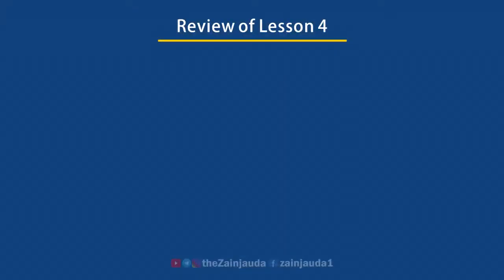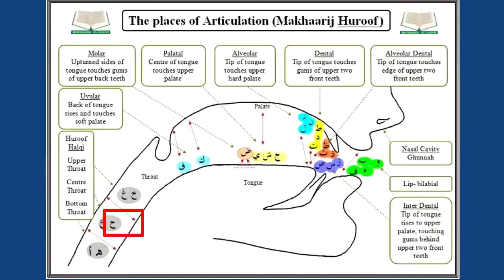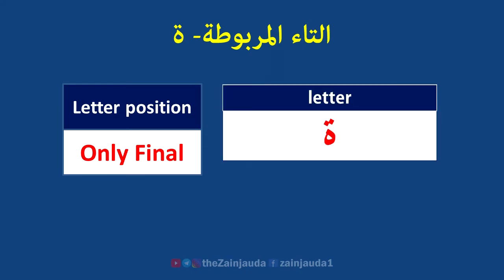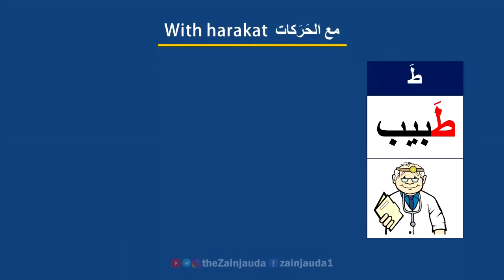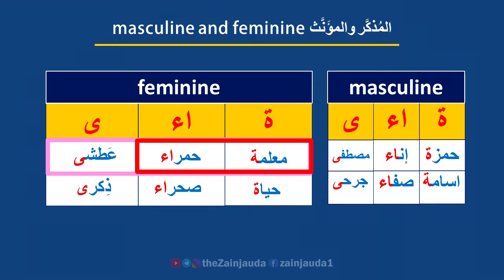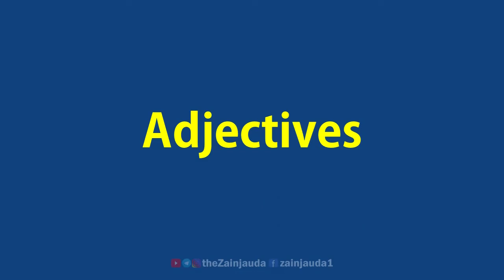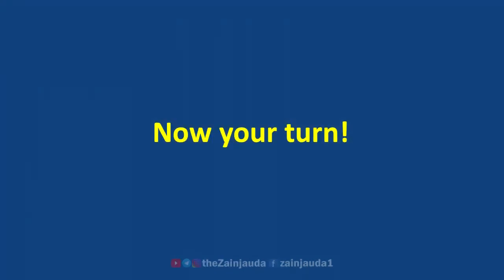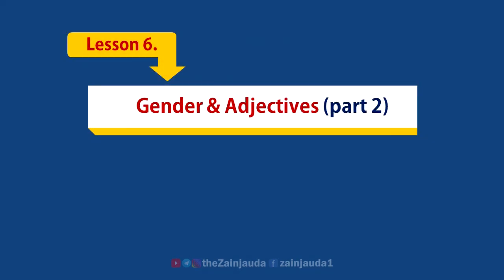Learn Arabic lesson 5: Gender and Adjectives 1 (Jobs)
Salam and welcome in the fifth lesson of our Arabic learning course. Sorry for the delay in posting this lesson.

In this lesson you will learn:
1. Review of lesson 4 (0:14)
2. four letters (هـ، ح، ت، ة، ط) in details (1:47)
3. Gender- feminine and masculine (10:50)
4. Adjectives (16:37)
5. Lesson's keywords review. (20:43)
6. Lists of jobs (21:25)
7. Lists of adjectives (22:29)

All feedback arewelcomed and so are questions.
wishing you the best in learning Arabic.